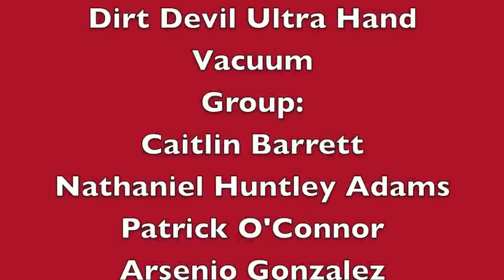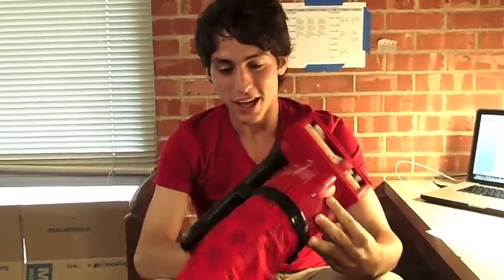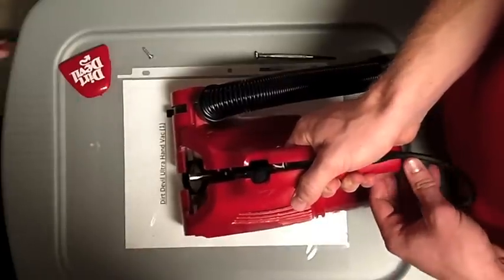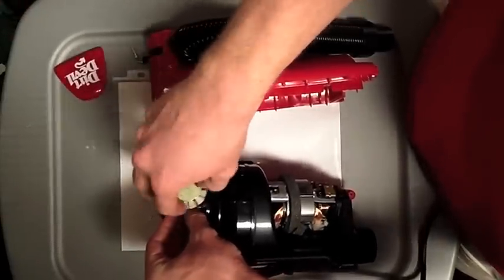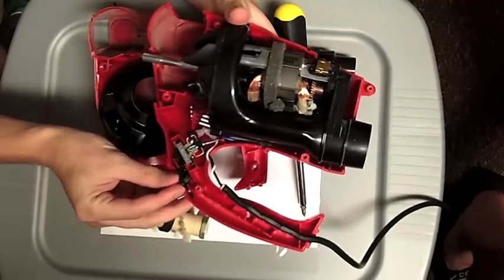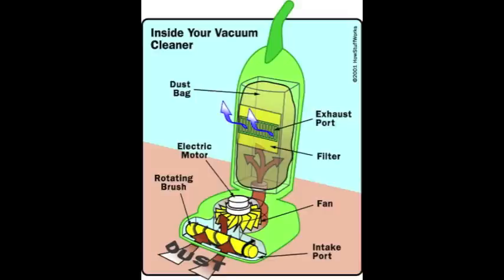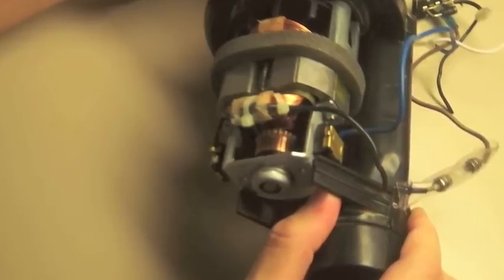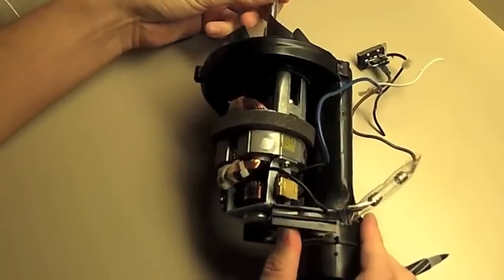Dirt Devil Ultra Hand Vac A&D Project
Caitlin Barrett, Arsenio Gonzalez, Nathaniel Adams, and Patrick O'Connor Hand Vacuum Project